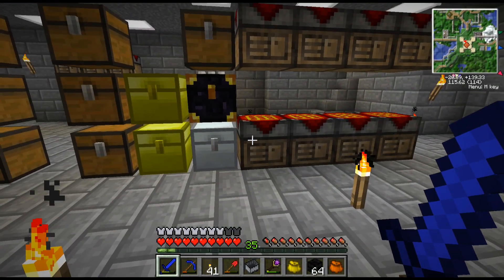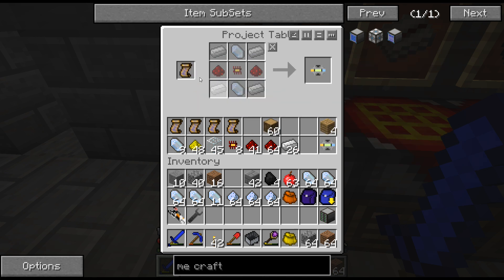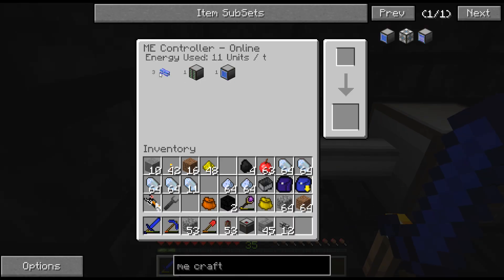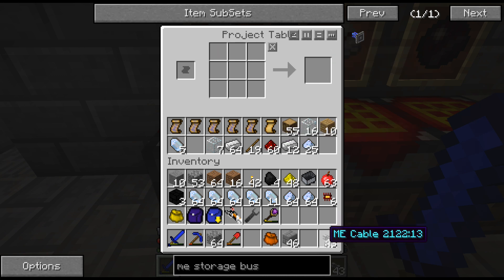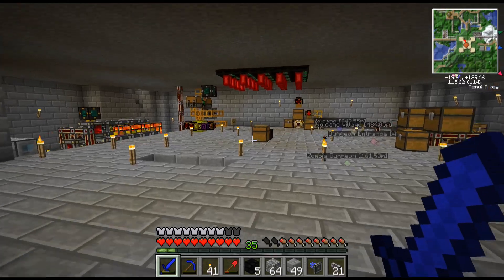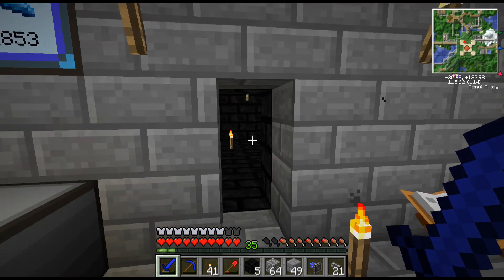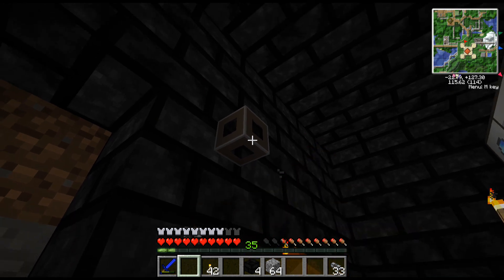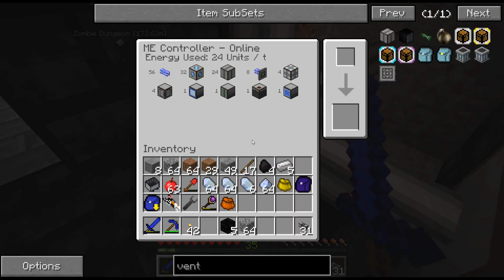Tekkit: DungeCraft - Applied Energistics ME System - S4 E36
Tekkit

Finally setting up a proper system which will help me process ores and autocraft! Applied Energistics ME System! Woot!

My Tekkit world download links, DGA pack download, and questions can be found and asked all in this thread

Seed: DCS4Seed4

Minecraft / Tekkit / Technic is a minecraft mods sandbox building game where you build impressive things from a blank world. You can play minecraft solo or on a multiplayer server. For PC and XBOX.